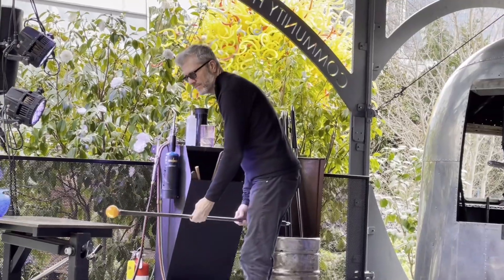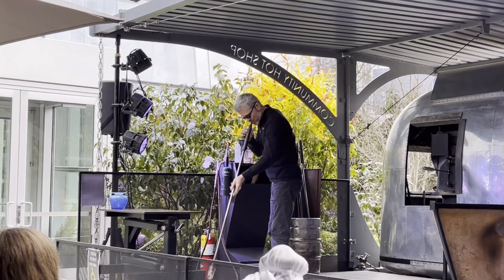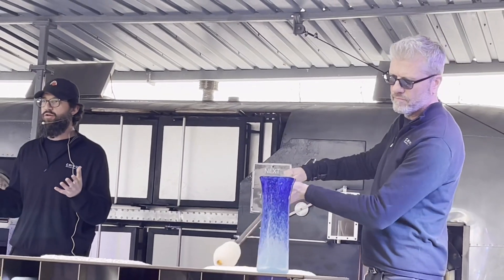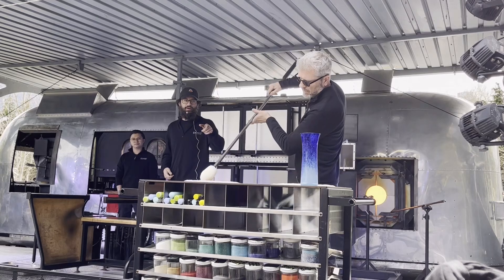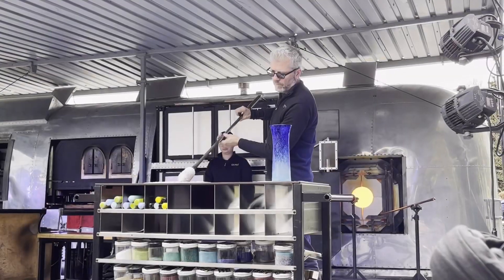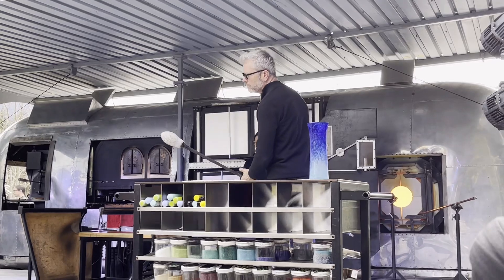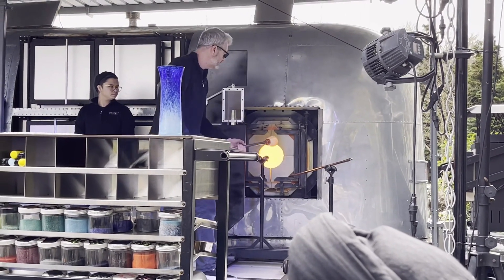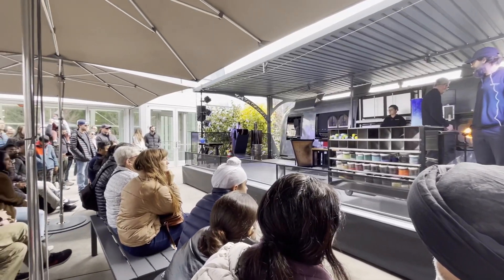Glass blowing demo